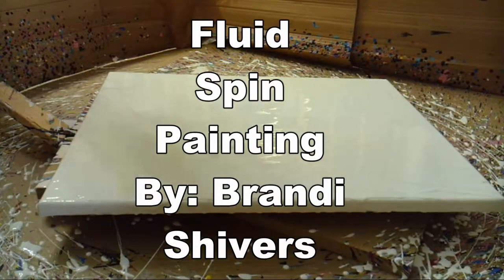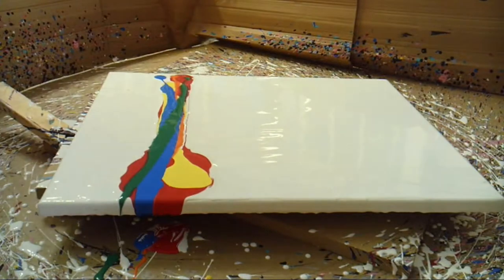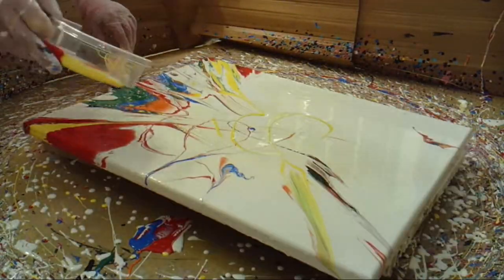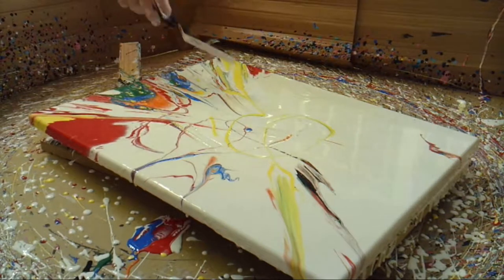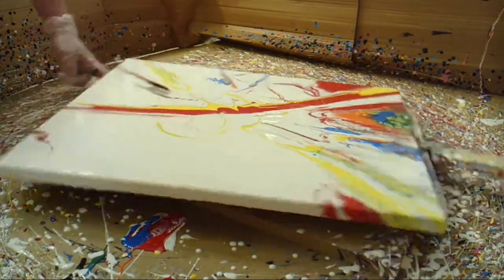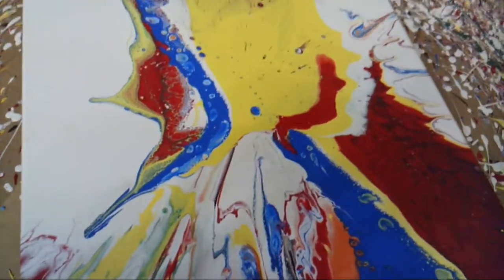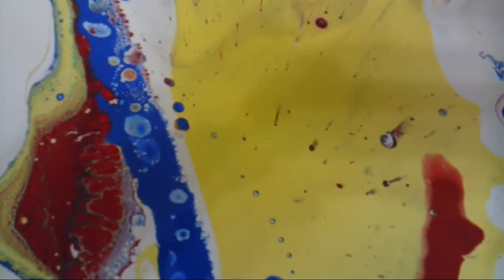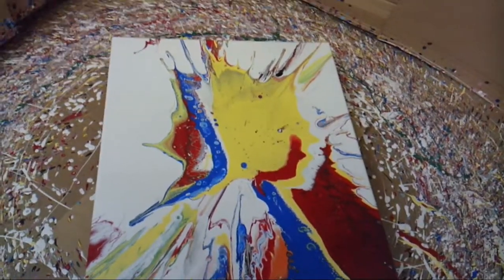Spin-Splat Fluid Painting Video by: Brandi Shivers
I am trying a new way to record video and post it because I want to hold your attention span because I know mine is short.  I speed up this video quite a bit and then voiced over.  This is another fluid paint pouring and spin video.  Hope you like this!